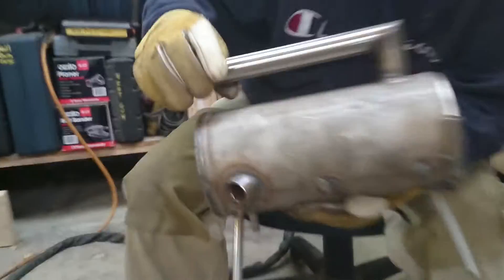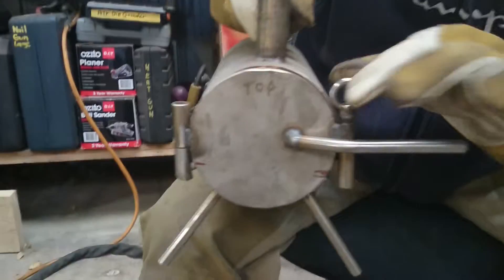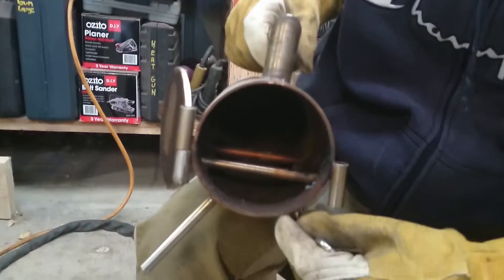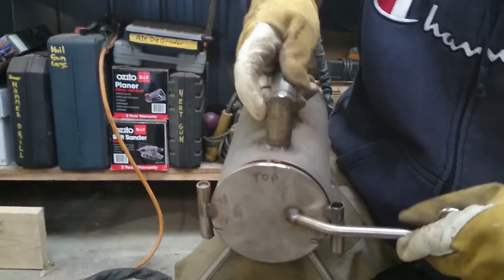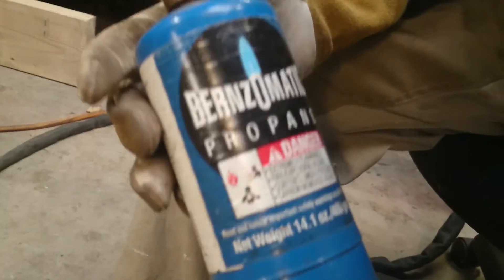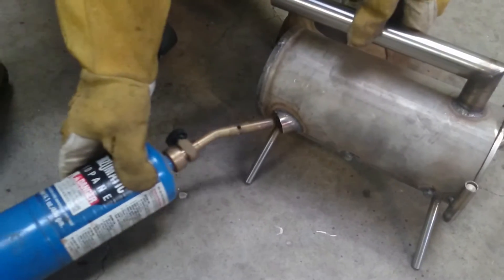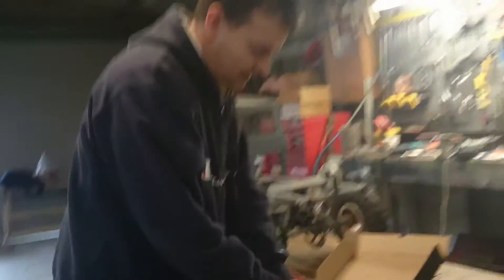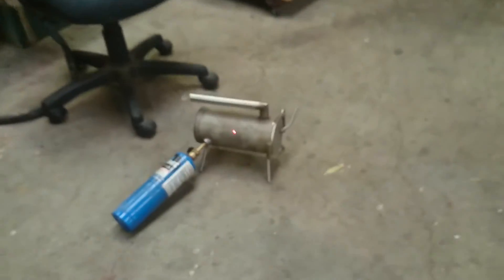ANNEALING on the cheap easy home made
This is a home made annealer made from recycled scrap steel this one is stainless steel but it can be made out of mild steel as well.